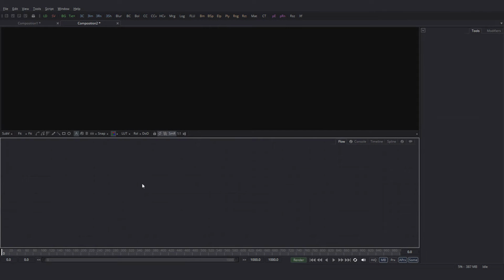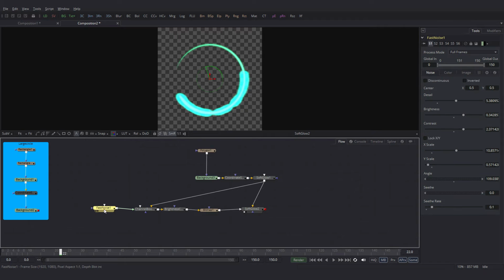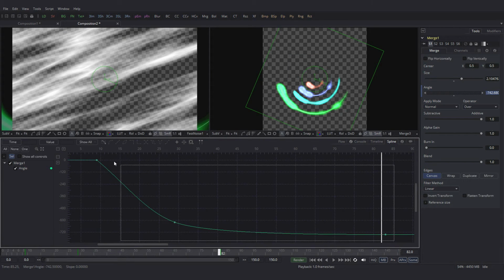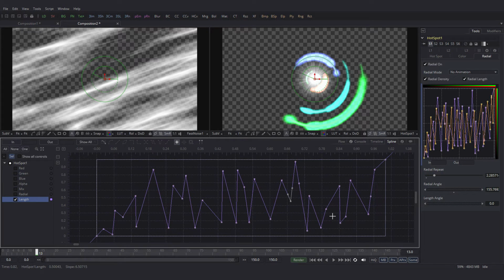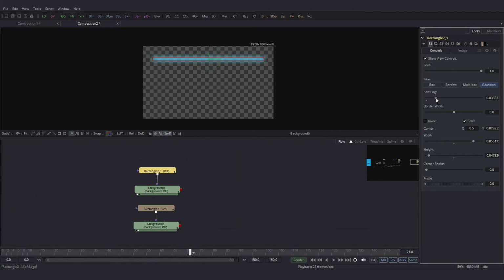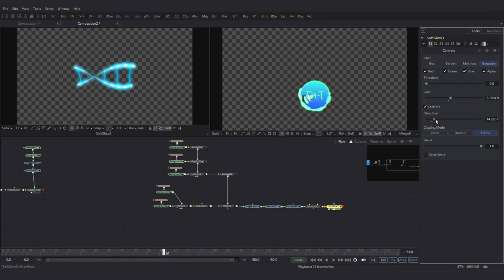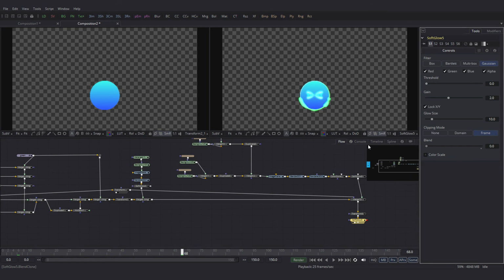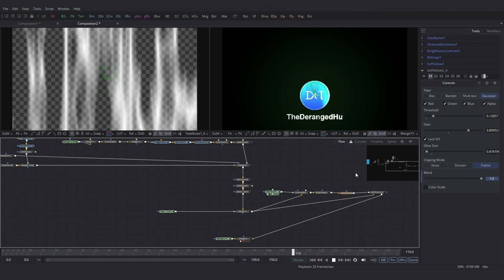Blackmagic Fusion 8 Tutorial - Motion graphics #2 - Logo Animation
Logo Animation tutorial in fusion8.

This time i ll guide you through a work i did recently. With permission ofcourse. Lets have look at it.

So the task was to create a logo from scratch and then do a logo animation with it. One of the specific description given was that the logo should some how incorporate a DNA strand, in terms of design and animation.

- Thenika